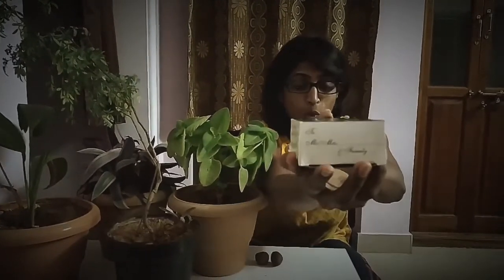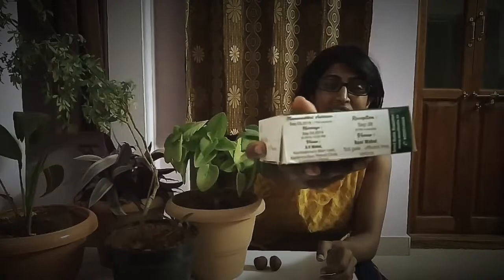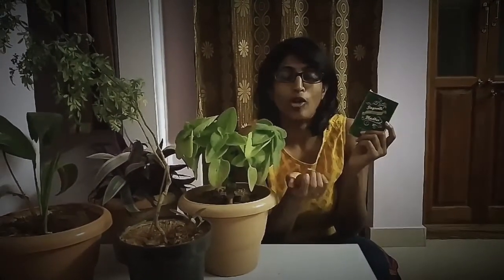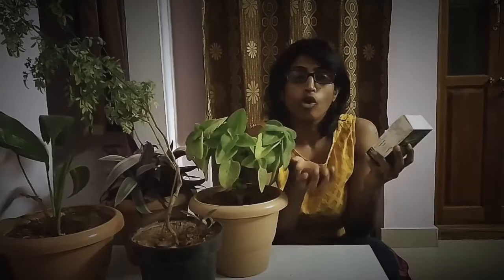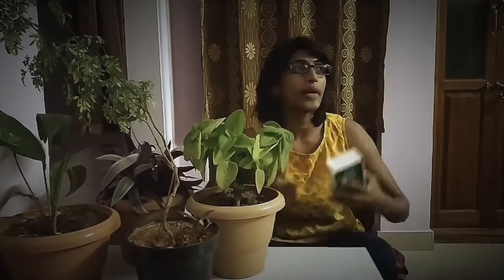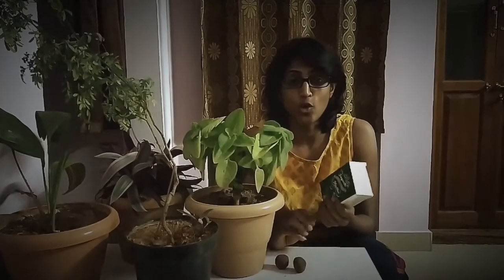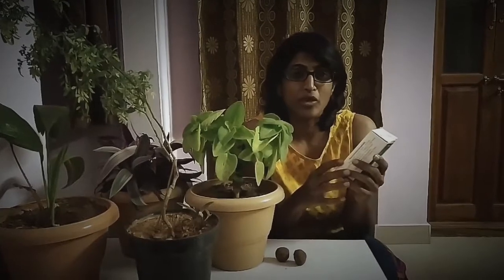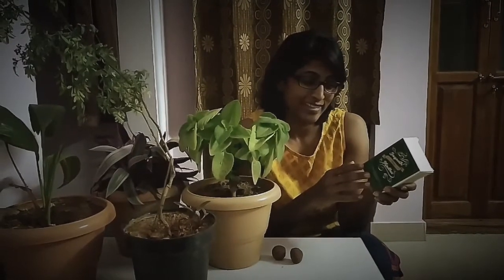One small step = A giant leap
Finally found this video. It dates back to an year. Visited a friends place and found something interesting ,a wedding invitation, creative one. It was interesting enough to share it with you all.  Hear me out.
Thanks to my friend Vimal Frank for shooting this.